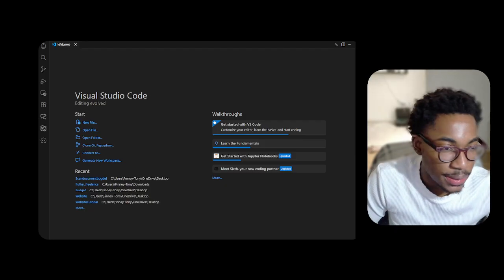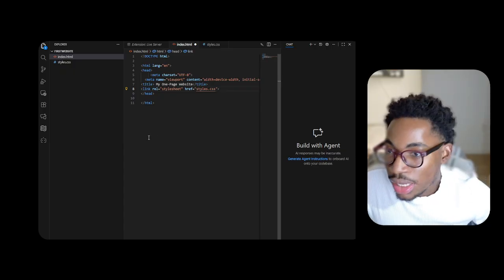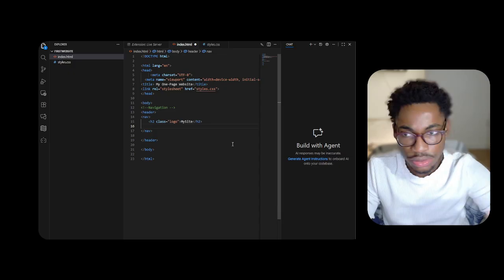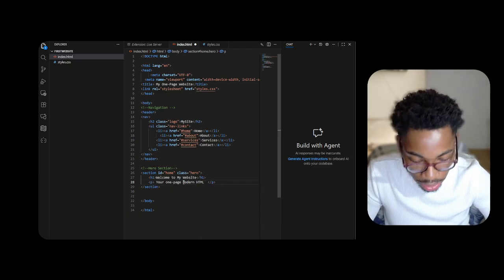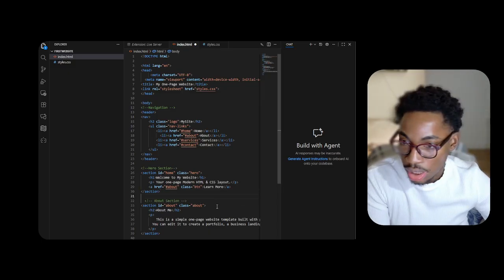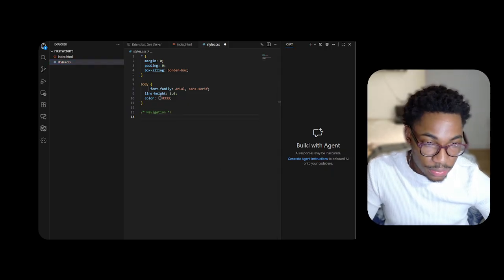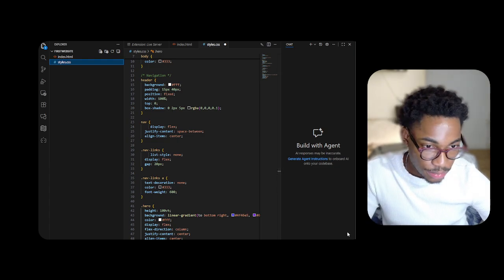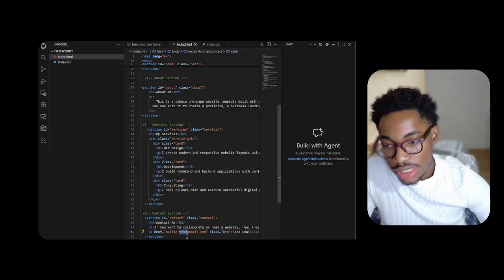I Built a One-Page Website From Scratch Using HTML & CSS (Step-By-Step in VS Code)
Learn how to build a clean, modern one-page website using HTML, CSS, and Visual Studio Code — step by step. In this video, I walk you through everything you need to know, from setting up your files to creating a professional layout that you can customize for your own portfolio, business, or school project.

Whether you’re a complete beginner or someone trying to improve your web development skills, this tutorial will help you understand the basics in a simple and practical way. By the end of the video, you'll have a fully working one-page website ready to use or expand.

👉 What you’ll learn in this video:

How to set up your project in Visual Studio Code

How to create a responsive one-page layout

Basic HTML structure and semantic tags

CSS styling, buttons, grids, and layout design

How to link your HTML & CSS files correctly

How to build a modern hero section, about section, services section, and footer